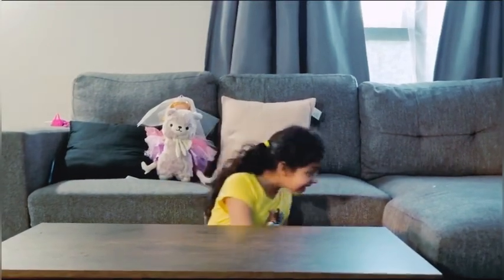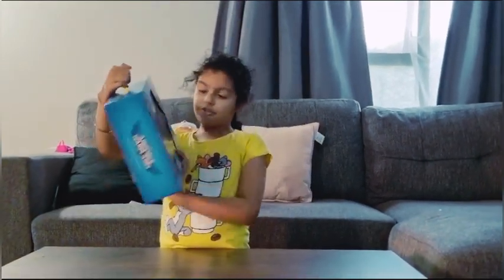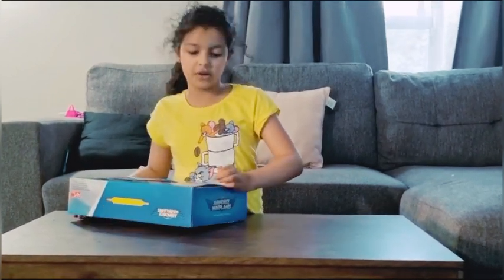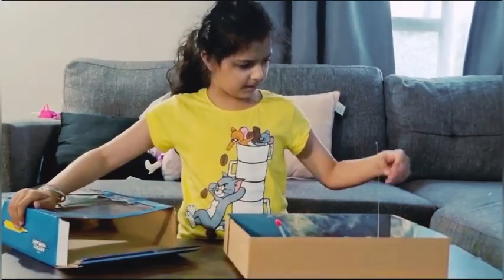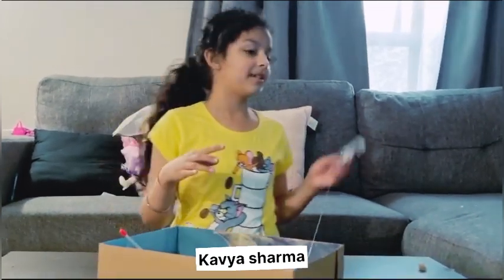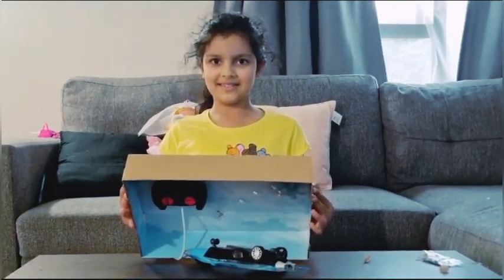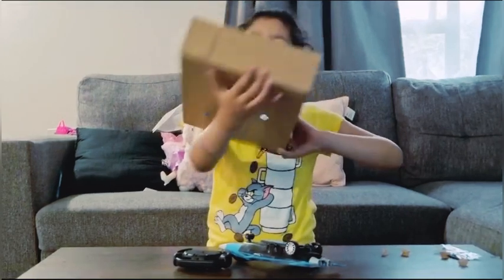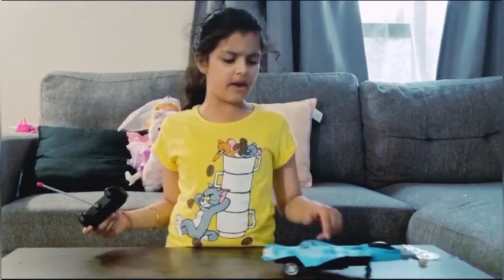Unboxing toys by kavya New Zealand